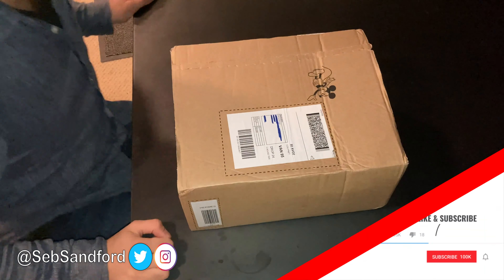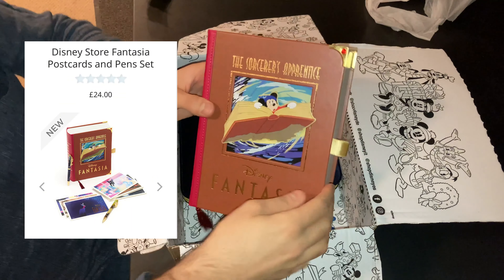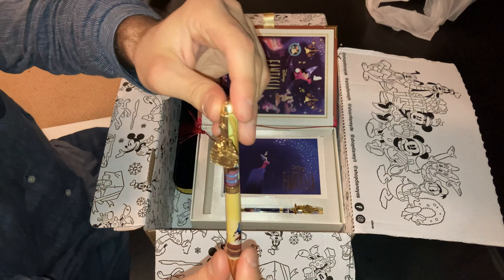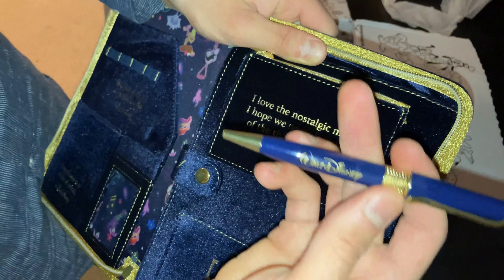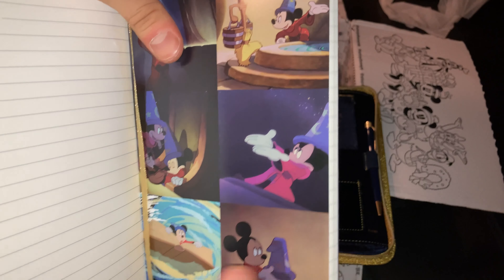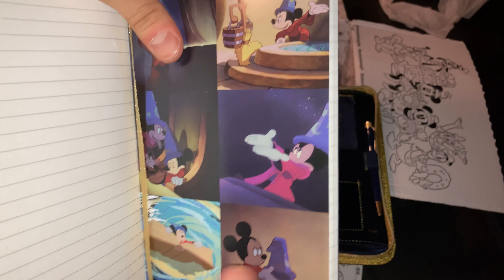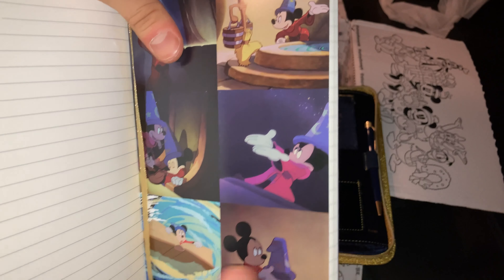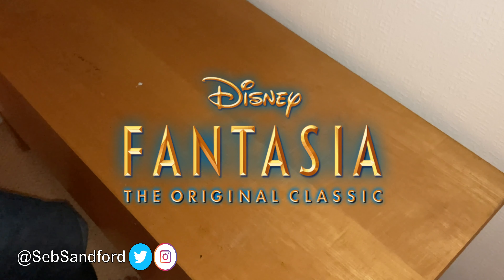Unboxing Disney Store Fantasia Merch (80th Anniversary)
In my latest unboxing video, I’ll be unboxing pieces of merchandise I bought on the DisneyStore website to celebrate the 80th anniversary of Disney’s 3rd animated classic from 1940 called Fantasia.

The Fantasia items I bought on the Disney Store were a book-style box of postcards and pens with images from the movie itself, and a padfolio with a lined notebook and a pen with Walt Disney’s signature on the side.

Happy 80th anniversary, Fantasia!

Stream Fantasia & Fantasia 2000 on Disney+ NOW!!!

Disney+ is the ultimate streaming destination for entertainment from Disney, Pixar, Marvel, Star Wars, and National Geographic. Visit DisneyPlus.com to learn more.